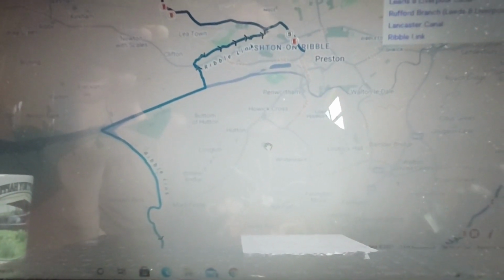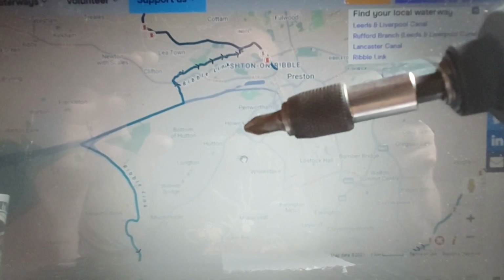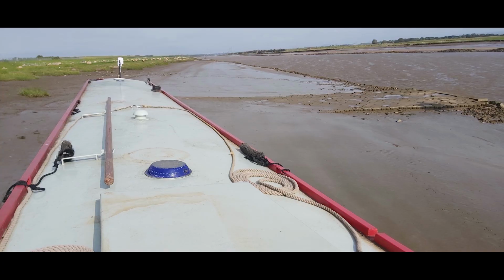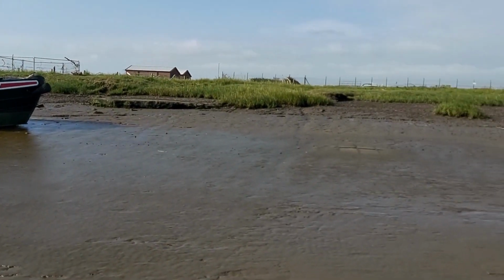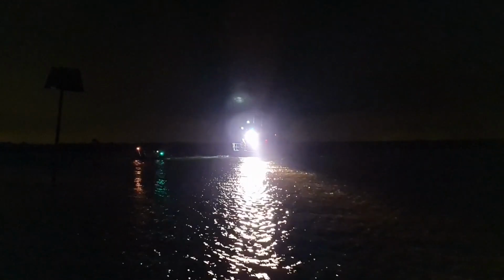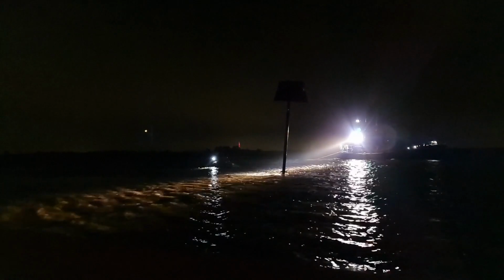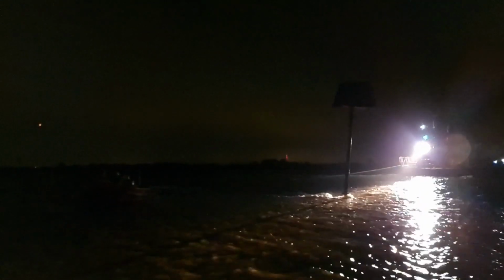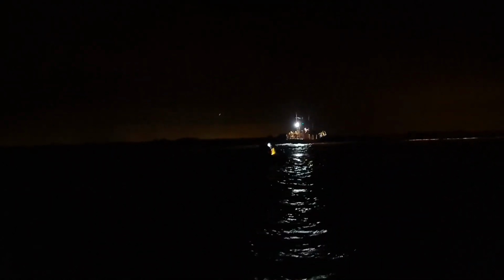Episode 26 Run Aground On The River Ribble The Journey Home Day 19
We broke down crossing the Ribble link and ran aground join us for the rescue
Heres the link for the RNLI